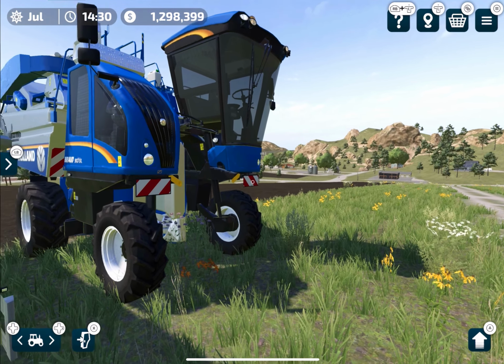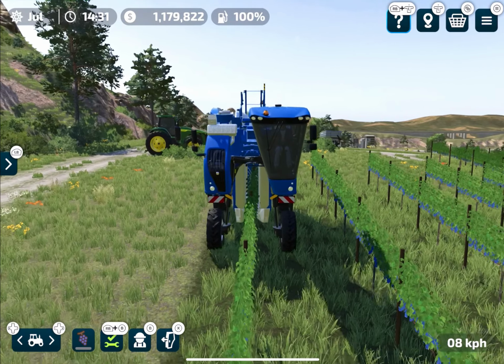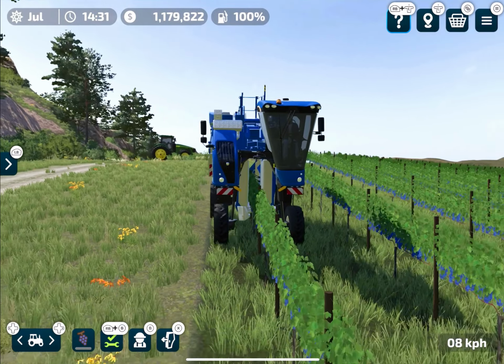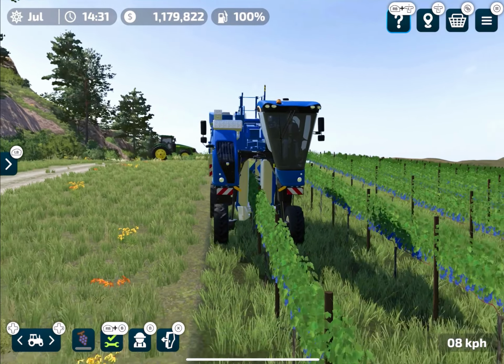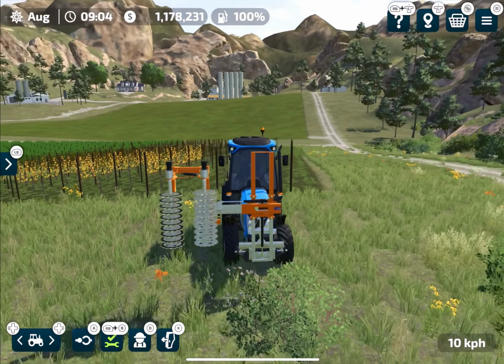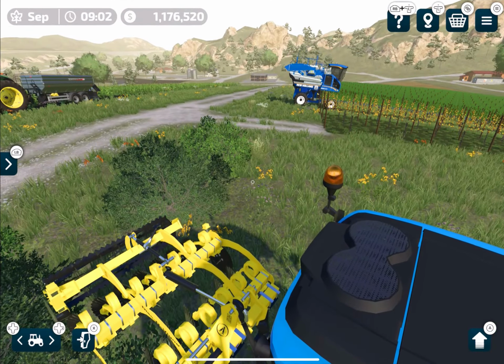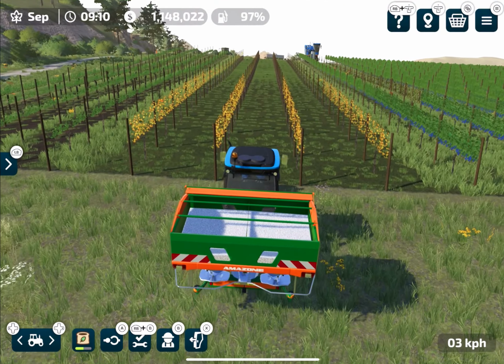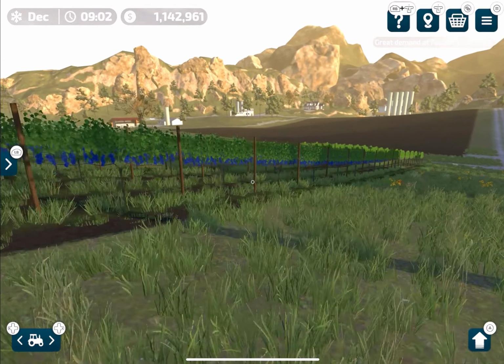Complete Guide! How to Grow Grapes with Shortcuts and Tips in Farming Simulator 23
This is a tutorial video about grapes, grow harvest and sell
Farming Simulator 23 Mobile  Android iOS gameplay! fs 23 and fs23

       Game Developers
GIANTS Software

           🎵About Music🎵
These are all music which is used in this video.

 Nintendo Switch OLED Model
 iPad Pro 2020 11' (6GB/128GB) (This Gameplay Recorded on this device)
 OnePlus 8 Pro (12GB/256GB)
 Xbox One S Wireless Bluetooth Controller

🔵Windows 10 Pc:
 MSI Tomahawk MAG Z490 Motherboard
 Corsair Vengeance 16Gb Ram 3600MHZ
 XPG 256GB NVME + 500Gb Crucial SSD
 Zotac RTX 3080 Trinity OC 10GB